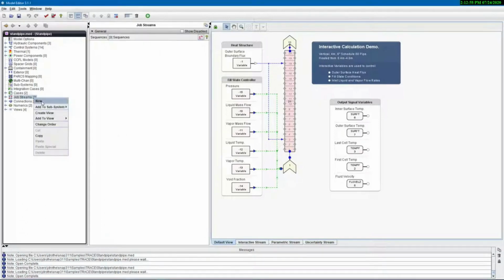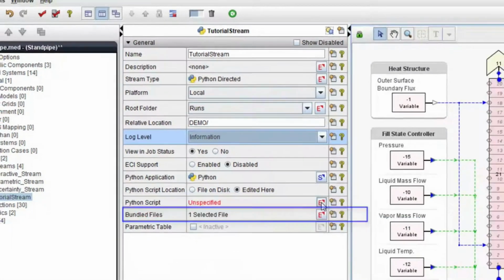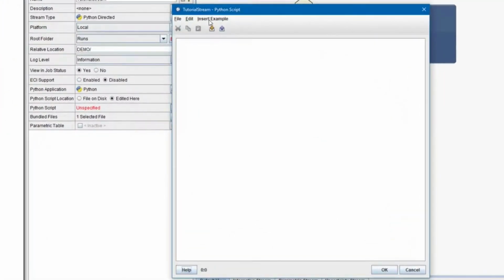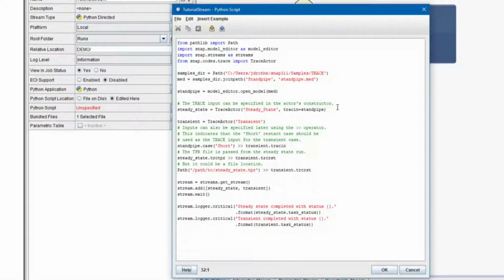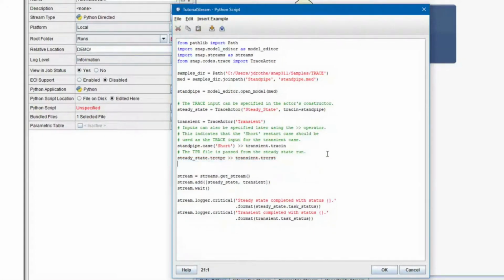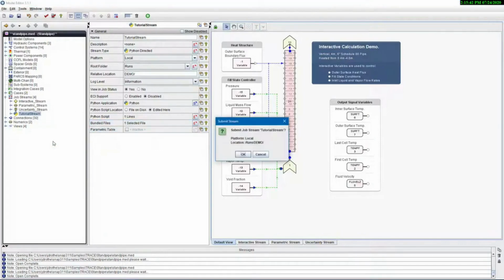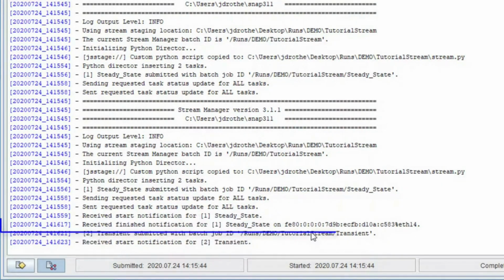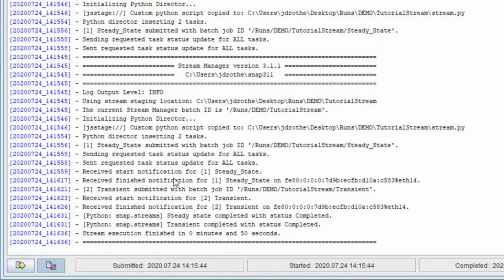Python Streams One Introduction